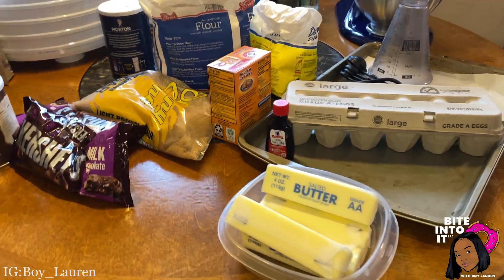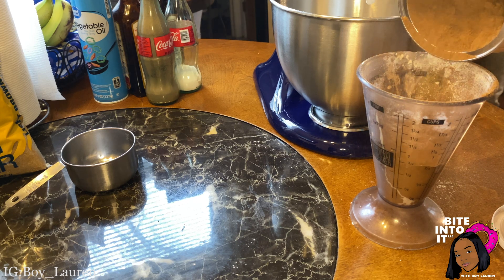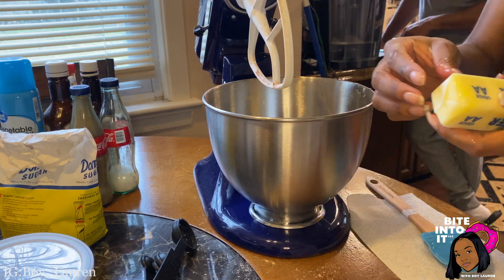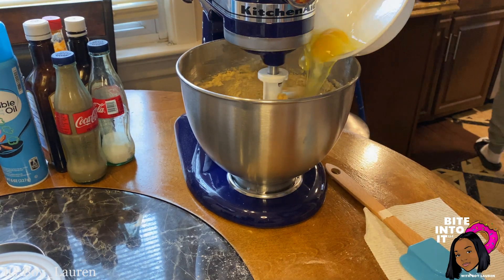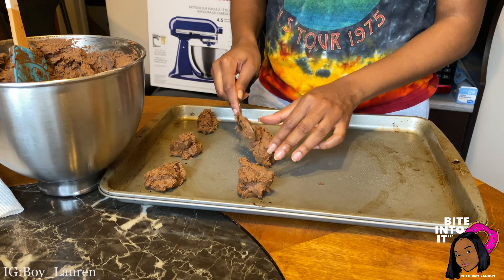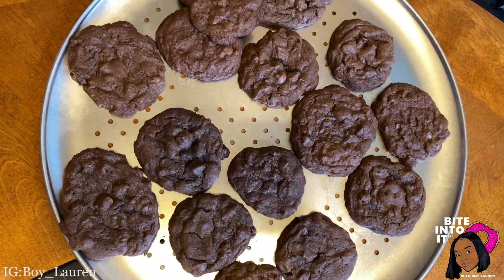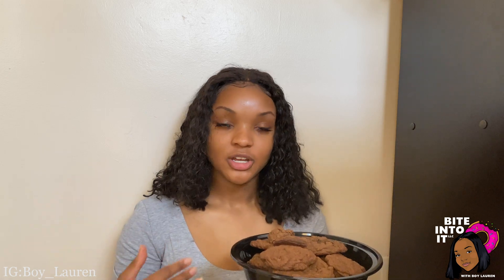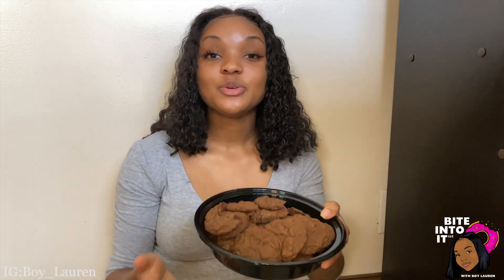Bite Into Homemade Cookies + food review - Quarantine Edition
There's nothing like homemade cookies. If you are looking to make something sweet that's homemade during this quarantine look no further.
Coca powder
Baking soda
salt
Butter
Vanilla extract
Sugar
Brown sugar
Eggs
Chocolate chips (Hershey's Milk Chocolate)
Measuring cups
Yield: 50 cookies
Cook time: 8-10 minutes on 375 degrees fahrenheit
Prep time: 25 minutes
Beats by @_iamtwoz
Logo: @mellowxzackt